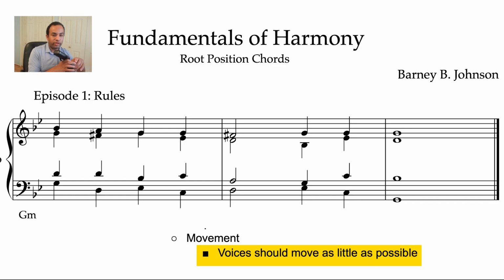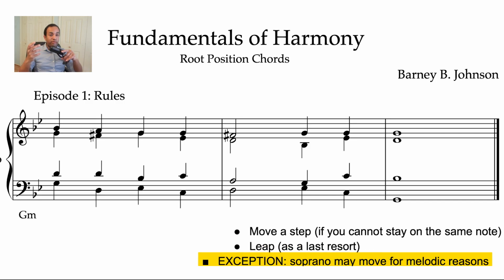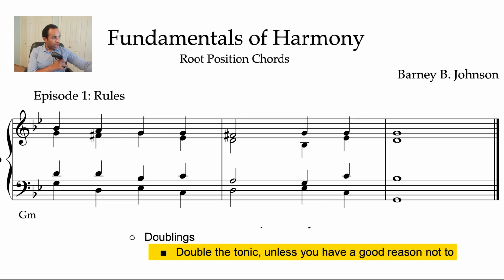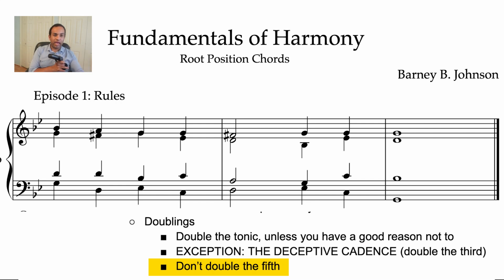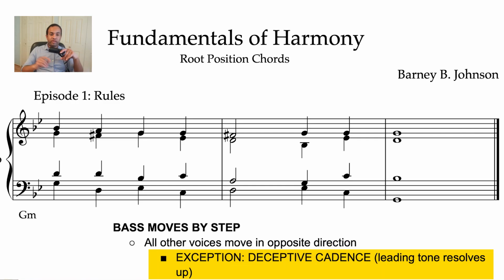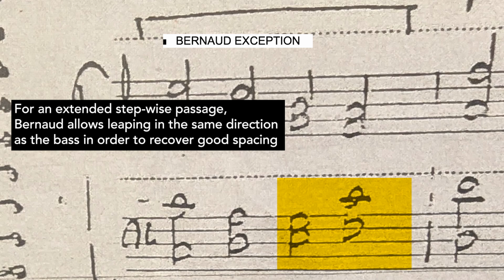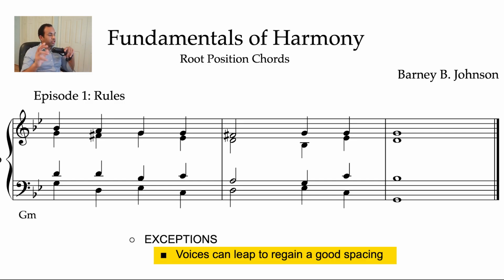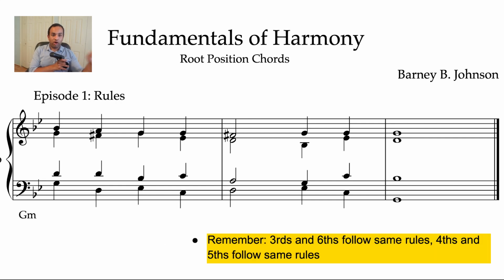Fundamentals of Harmony | Rules for Root Position Chords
The Fundamentals of Harmony: Rules for Root Position Chords, presented by classical composer Barney B. Johnson.  Essential Rules, Movement, Doublings, Bass Moves by Step, Bass Moves by leap, subtopics: deceptive cadence, parallel fifths and octaves

All information is coming from a French classical training background,  key sources are the Dubois Traité dHarmonie and the Bernaud Traité d’Harmonie.

Questions about the video or how to study harmony?